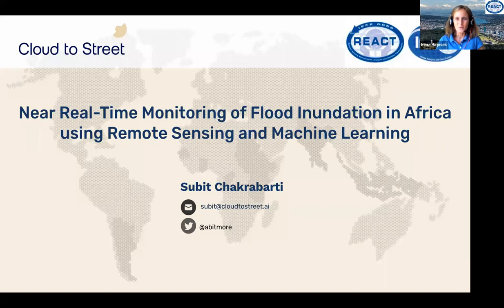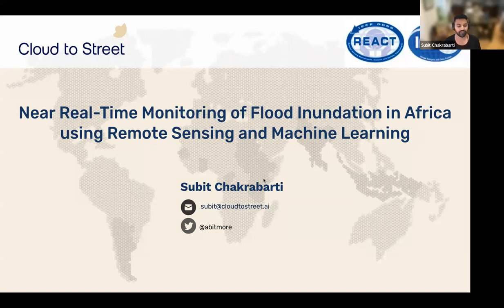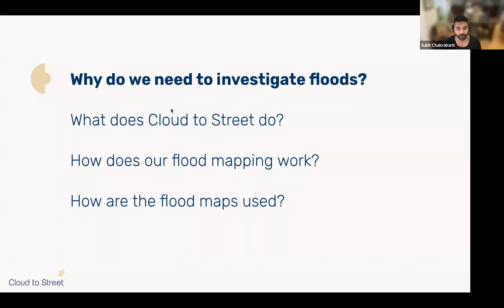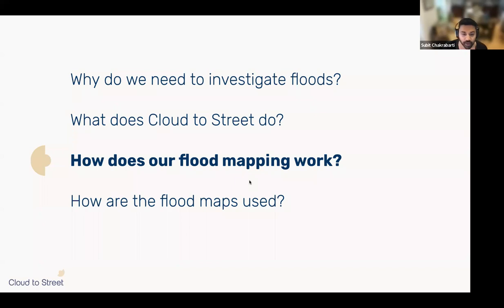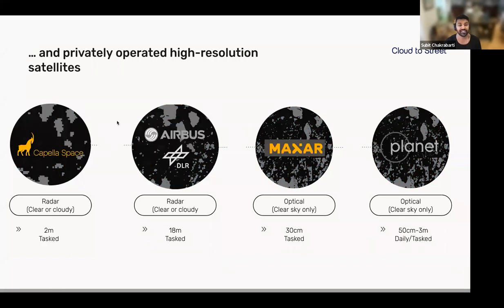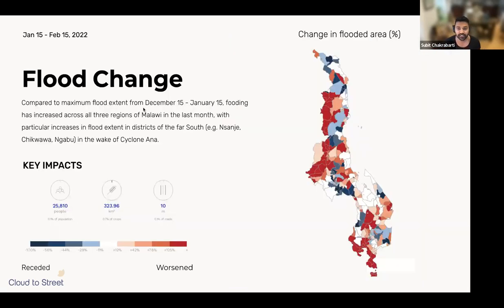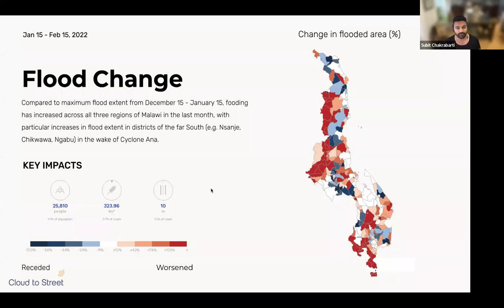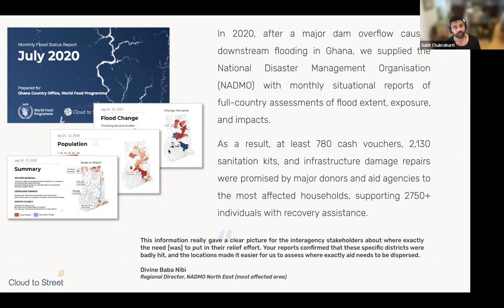Near Real-Time Monitoring of Flood Inundation in Africa using Remote Sensing and Machine Learning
by Dr. Subit Chakrabarti,
Director of Technology at Cloud to Street, USA

In recent years, there has been an uptick in the frequency of climate disasters across the globe. African countries are generally poorly equipped to recover and adapt to climate-related shocks, most notably, disastrous flooding. According to Africa’s Pulse publication (Zeufack et al., 2021), within the last decade, storms have quadrupled in frequency while floods have also increased tenfold when compared to the 1970s. Since 2015, Cloud to Street has supported humanitarian organizations and governments of 28 countries across Africa with a near real-time multi-sensor flood monitoring system. In this talk, this system, utilizing Landsat and Sentinel constellations coupled with our deep learning based CNN flood detection algorithm, will be demonstrated. We will also show how this flood monitoring system provides the necessary historical data to assess and mitigate risk, improves situational awareness, and informs disaster response and recovery with medium to high resolution satellite observations.